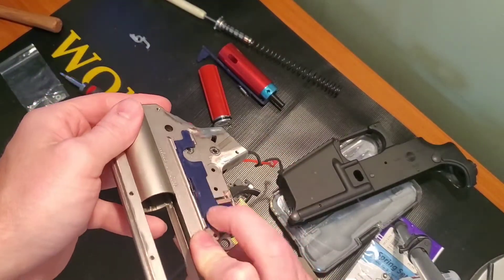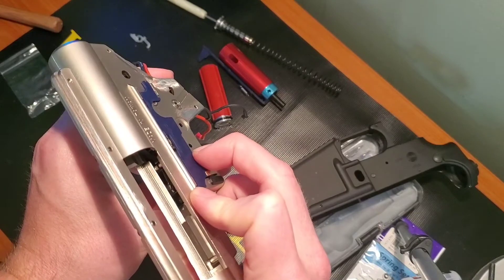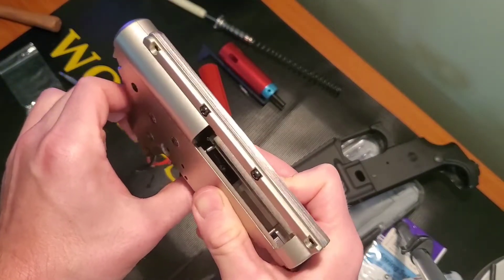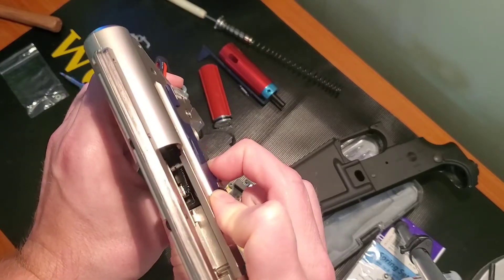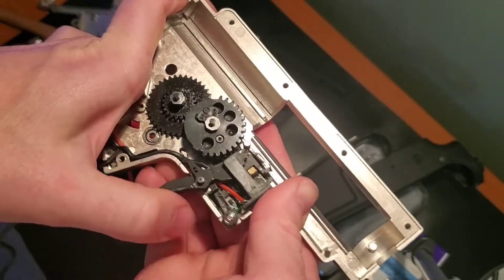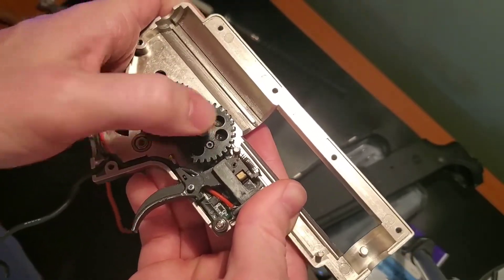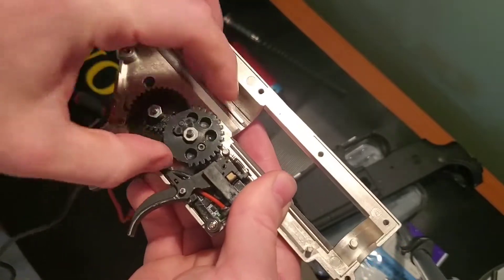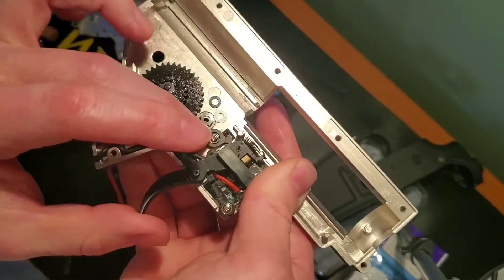Airsoft Cut-Off Lever Interference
Demonstration of a very common problem with off-spec Version 2 parts. In my VFC Avalon gearbox, since brand new, this issue manifested as semi-auto lock up, where randomly, the trigger would get blocked, feeling as if it were in safe, but could be temporarily resolved by switching to full auto, firing, and then returning to semi. After disassembling and reshimming my stock gearbox, I no longer had the blocking issue, however it would only fire full-auto when in semi-auto mode. This, in fact, appears to be an extension of the same issue:
The sector gear appears to bite down on the cutoff lever ever so slightly to the point that the cutoff lever is held just in the right position to block the trigger trolley from moving forward OR not engage the trigger trolley at all, and allowing the gun to fire full auto when semi is selected.